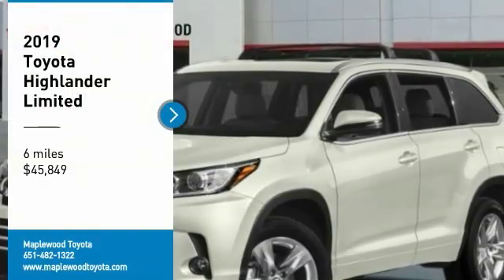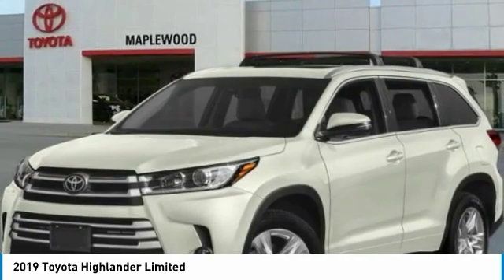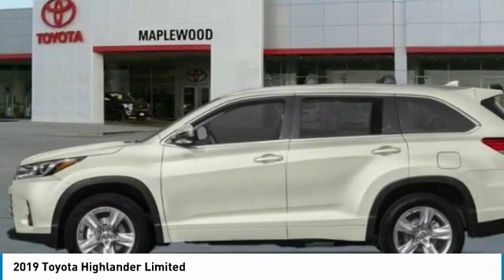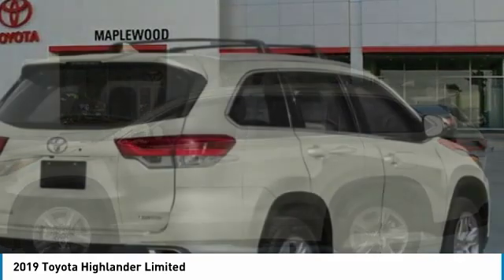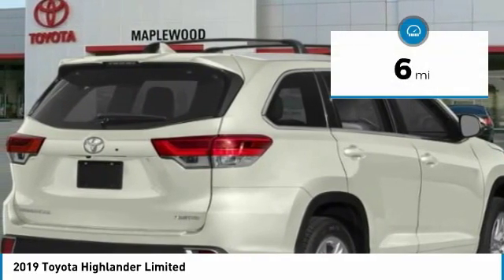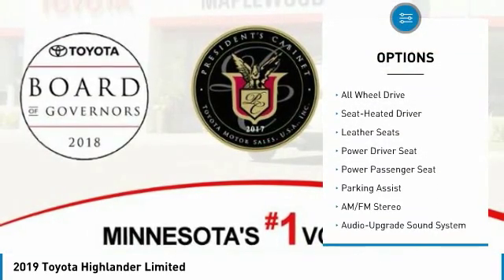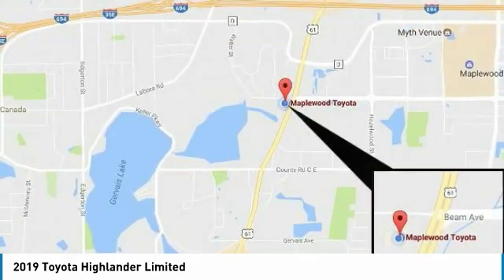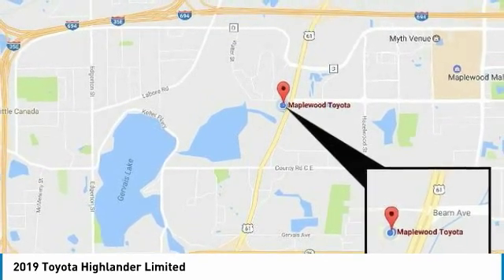2019 Toyota Highlander Limited Maplewood, St Paul, Minneapolis, Brooklyn Park, MN K12169